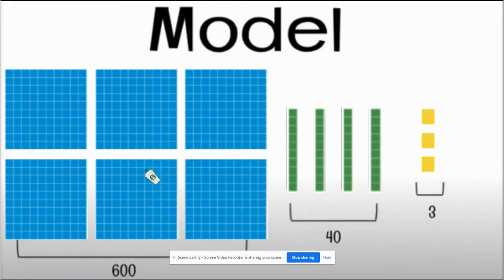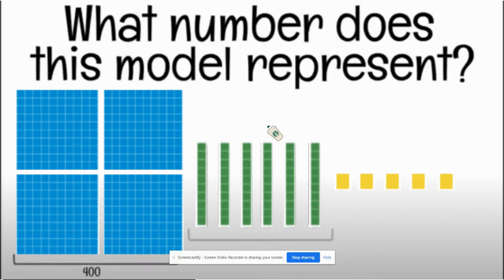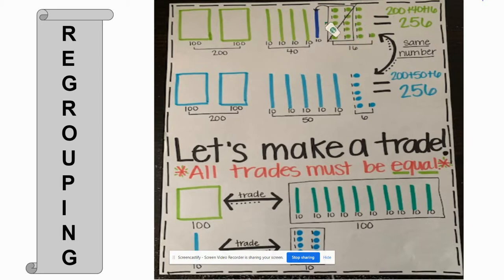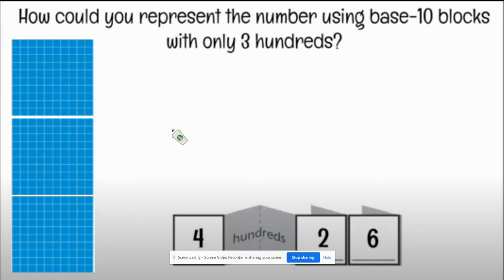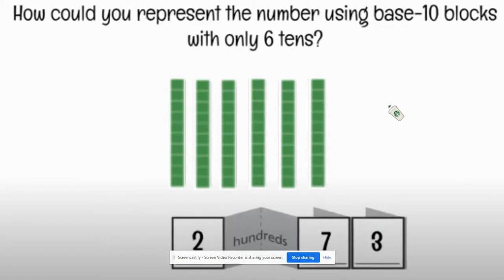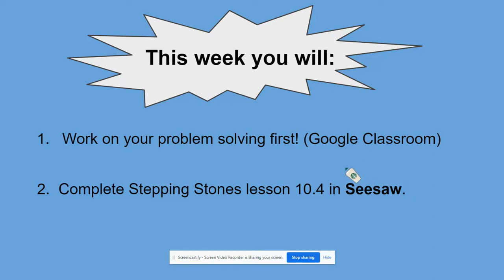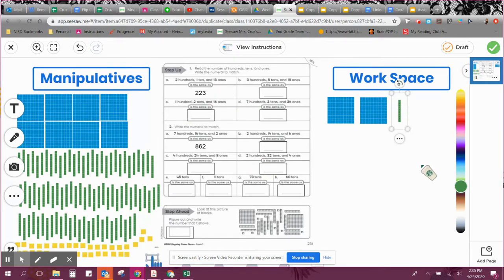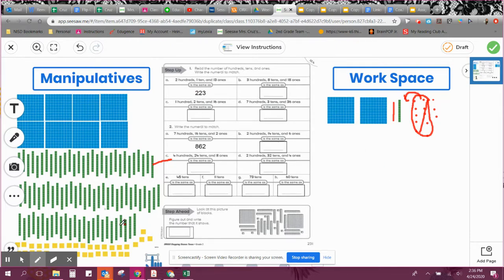Week 5 Math Video